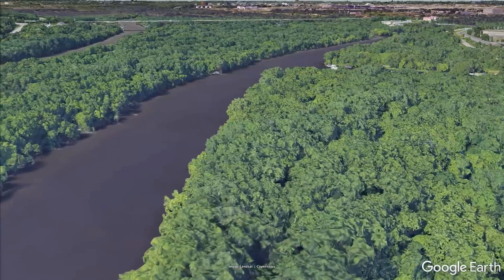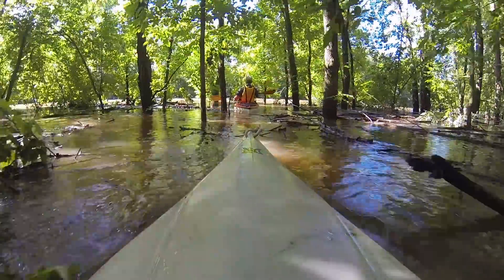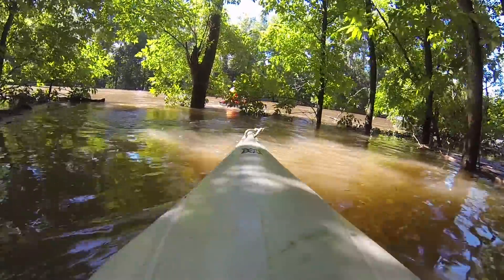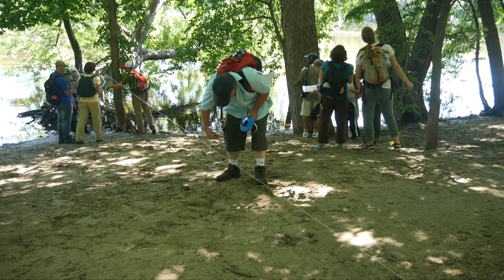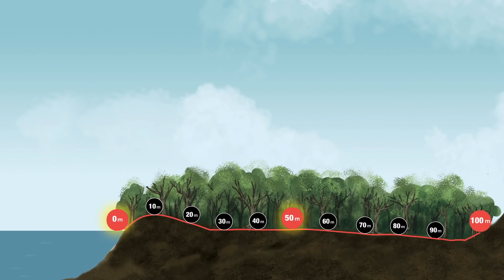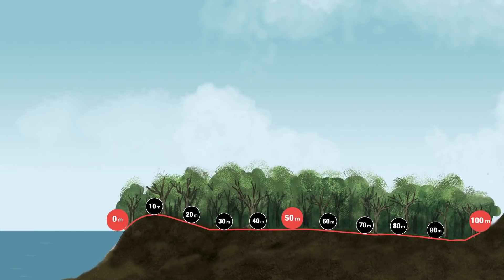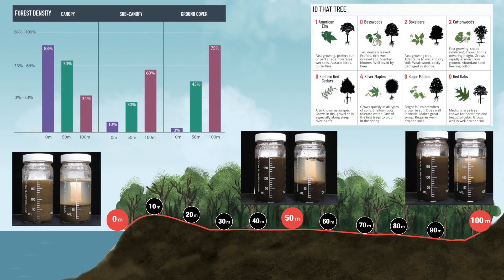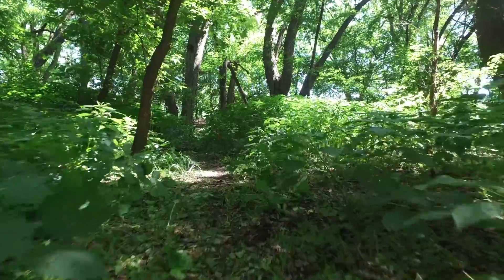Introducing the Forest Transect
This video introduces the forest transect as a way of engaging in the living mystery of a forest. It serves as an introduction to a virtual forest transect learning module created by Hamline University's Center forGlobal Environmental Education.